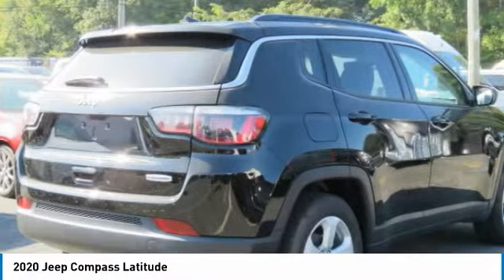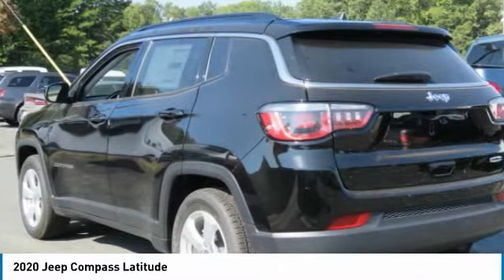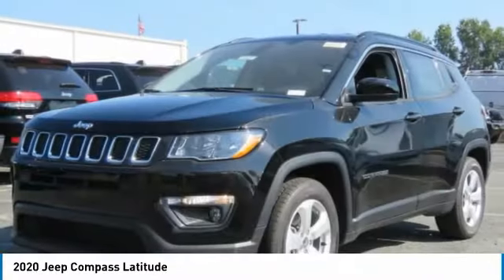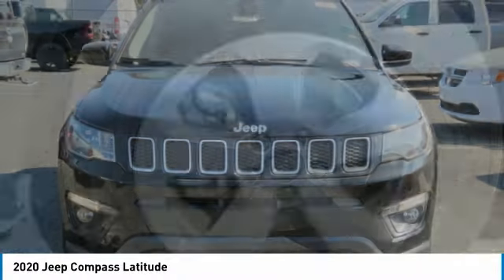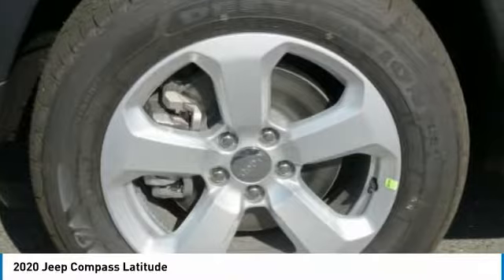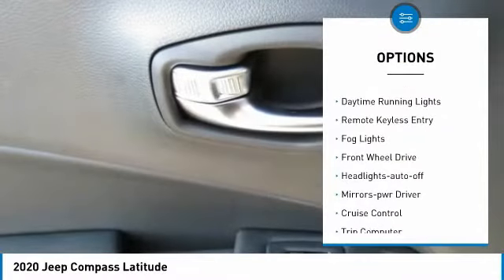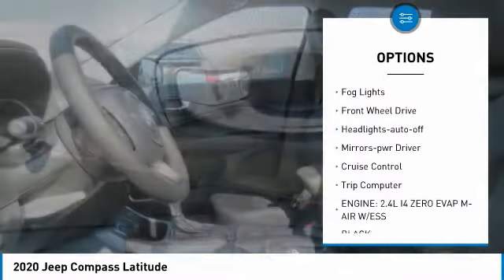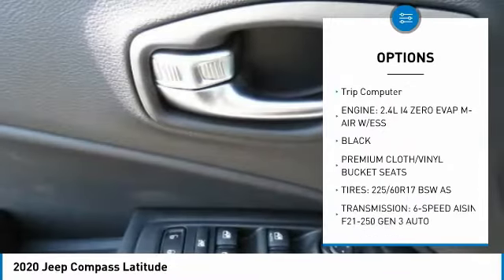2020 Jeep Compass Charlotte NC J202008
2020 Jeep Compass Latitude

Don't miss this 2020 Jeep Compass. It's equipped with great features. You'll want to take this suv home. Make a great choice today.